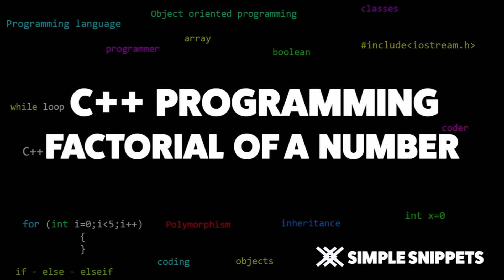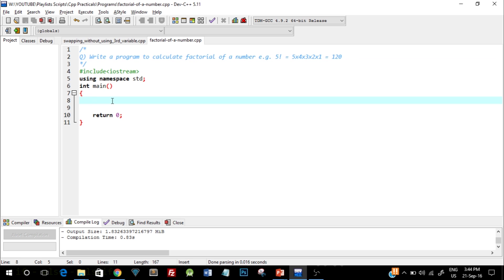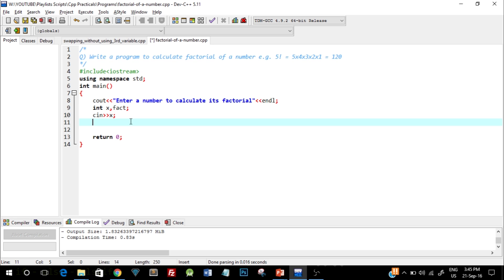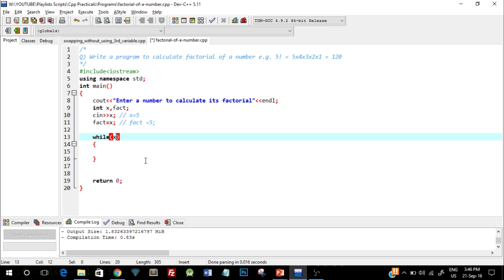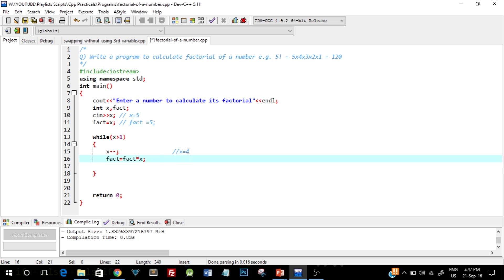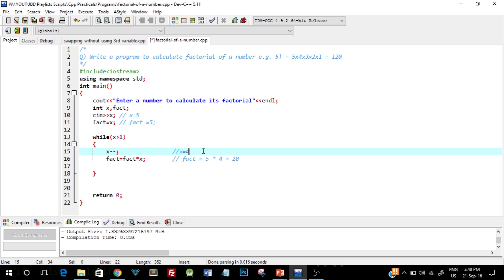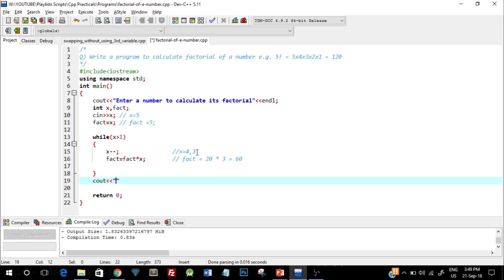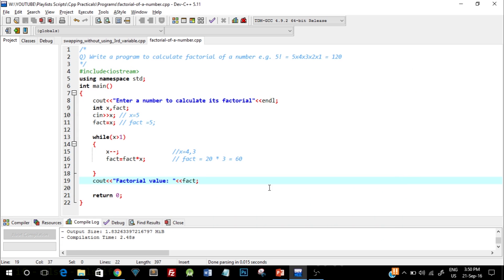C++ program to Find Factorial of a Number usin Loop | C++ programming tutorials for beginners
C++ program to find factorial of a number using loop without recursion or recursive function.

Android Development
Web Development